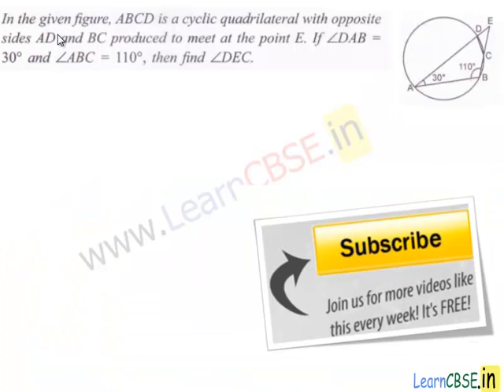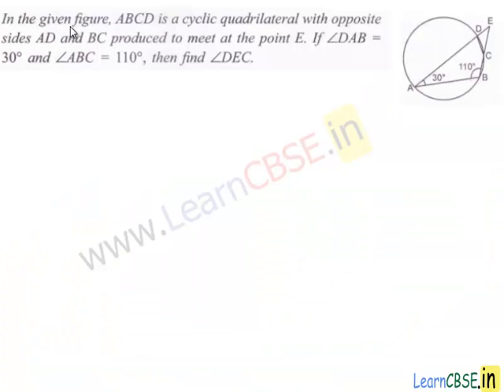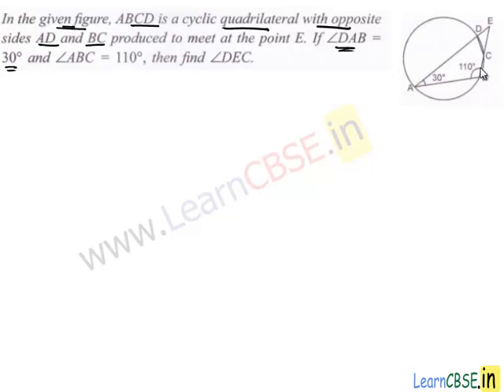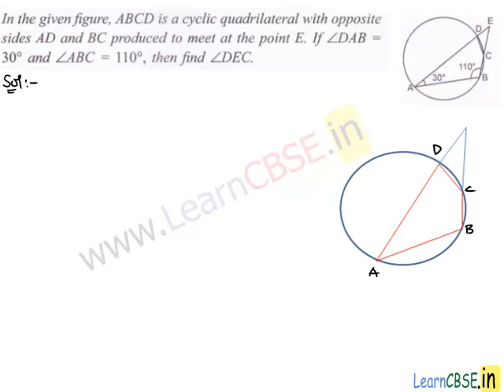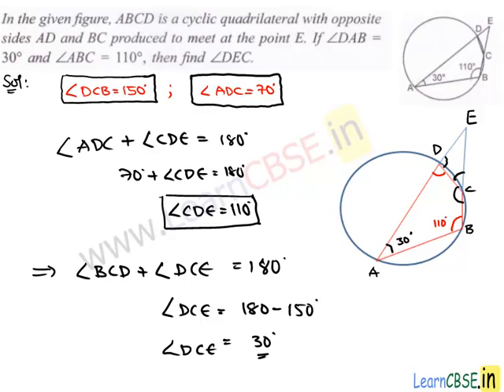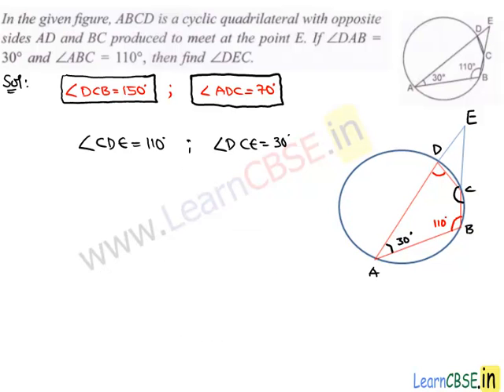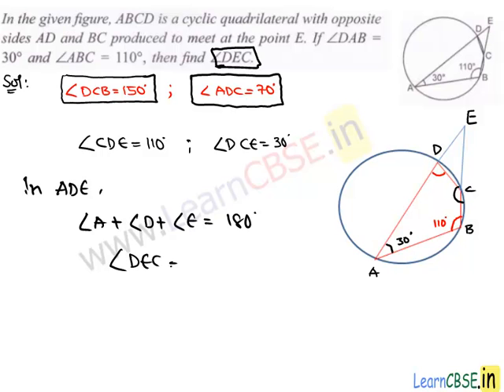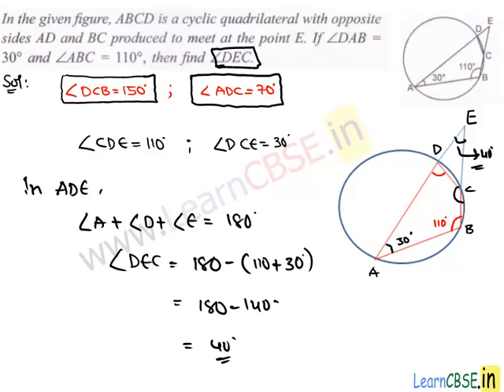sample question paper for class 9 cbse sa2 maths Paper 1 q15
00:02 CBSE sample papers for Class 9 Maths SA2 Paper 1 q15 In the given figure, ABCD is a cyclic quadrilateral with opposite sides AD and BC produced to meet at the point E. If ÐDAB =30° and ÐABC=110°, then find ÐDEC.

10th cbse sa2 maths sample papers with answers,